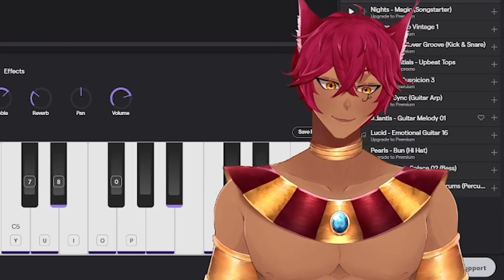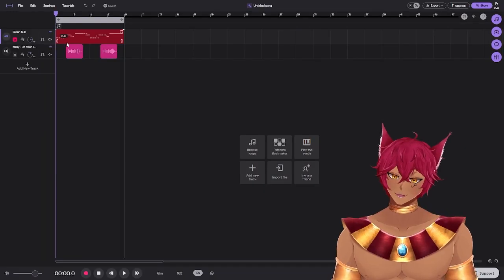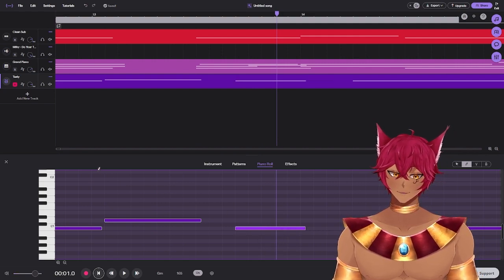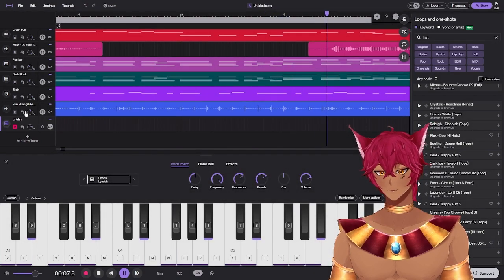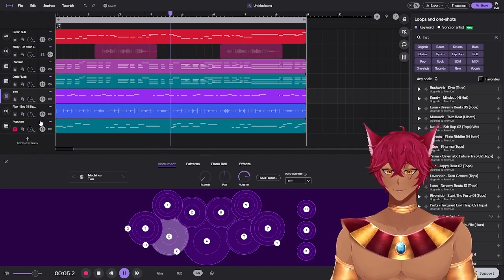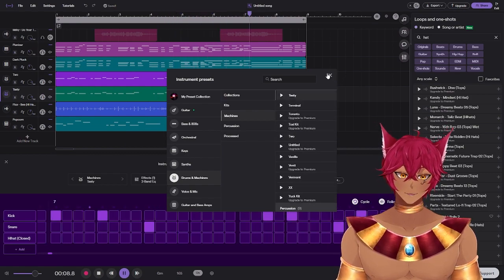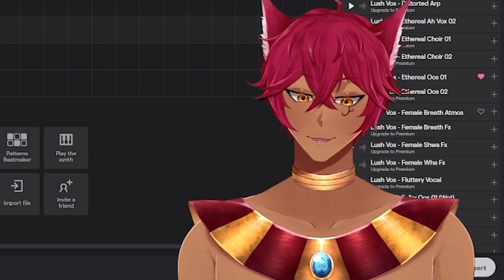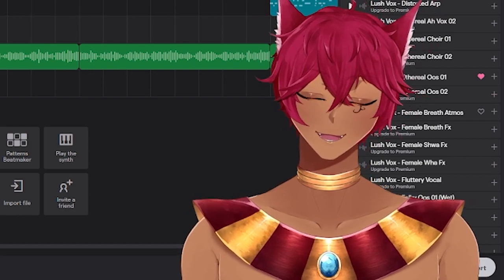Cold Sunrise Documentory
Big thanks to @ReldethTheClipper For editing this monster of a video